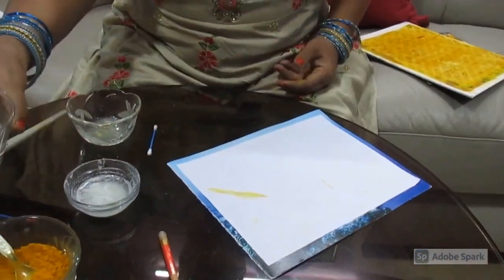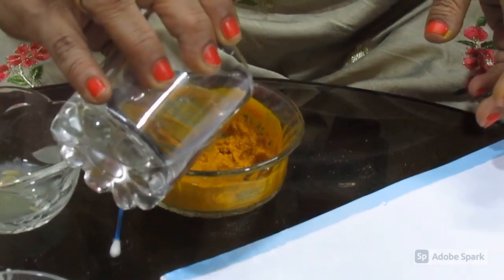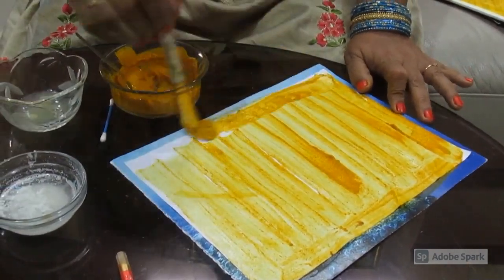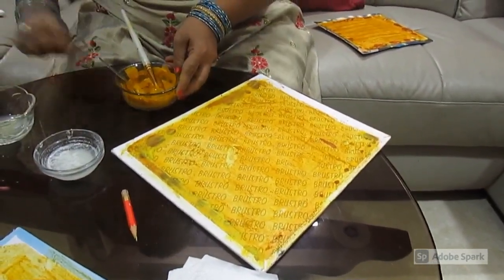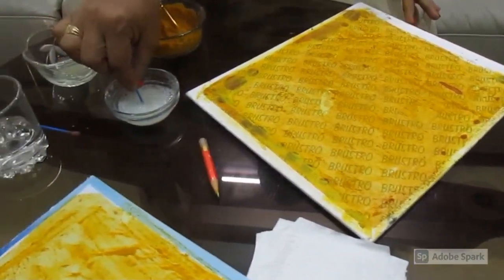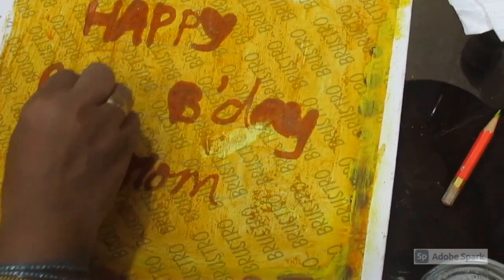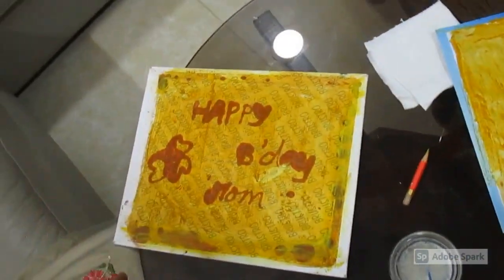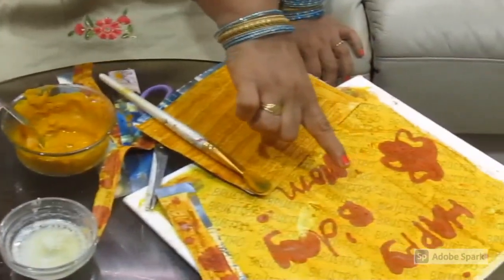Scientific greetings with soap and turmeric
In this video, we use turmeric as natural indicator to make attractive greeting cards.

Explore magic of science with Jyoti Jahagirdar.